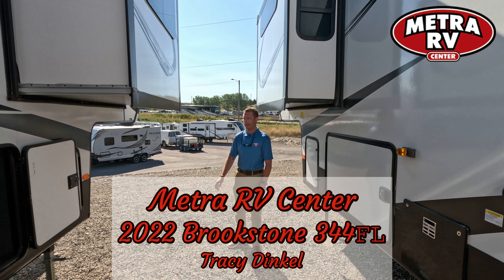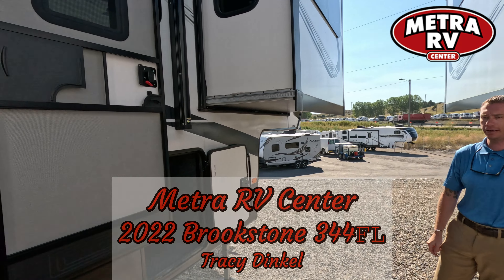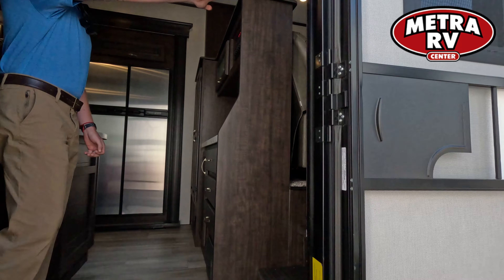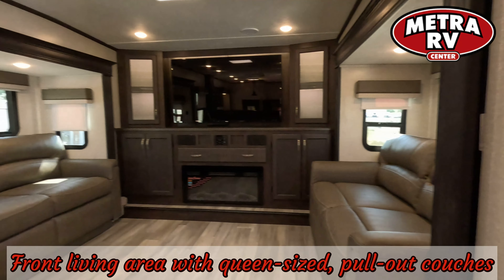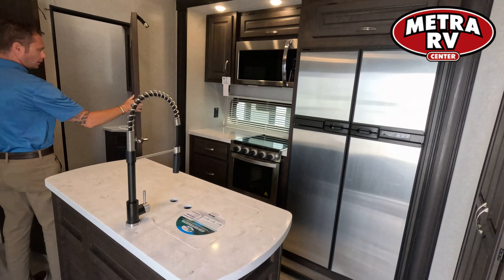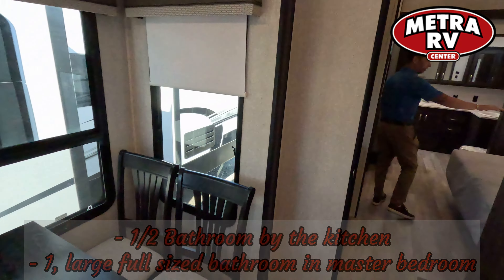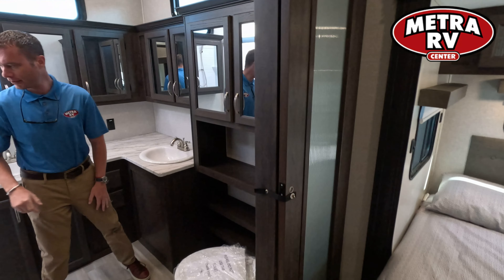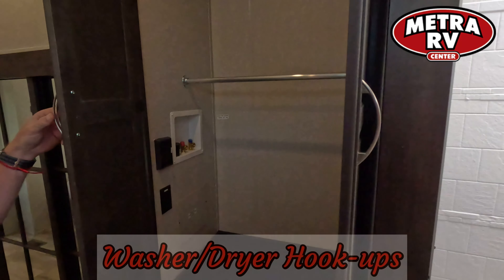2022 Brookstone 344FL Quick Tour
2022 Brookstone 344FL Quick Tour